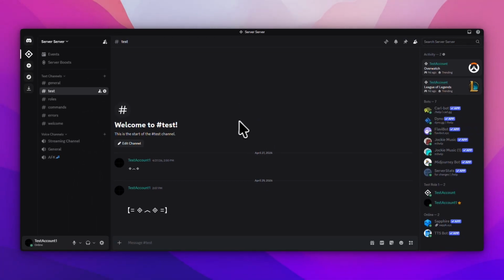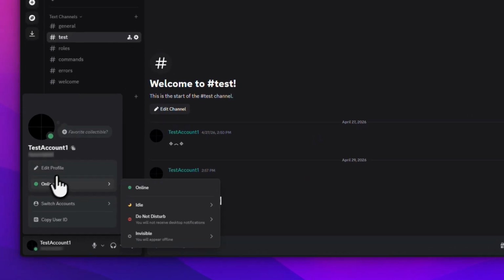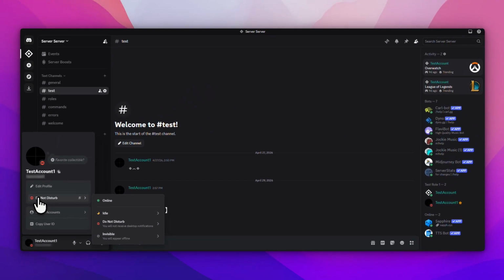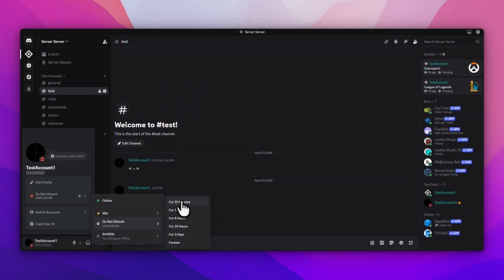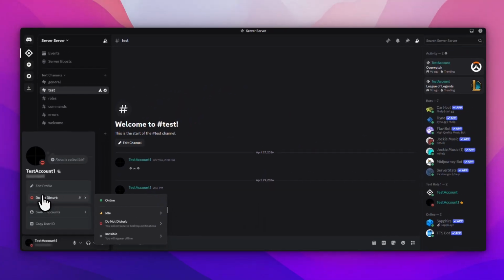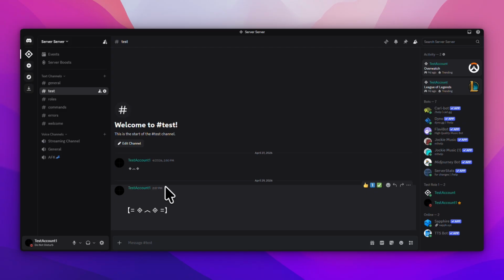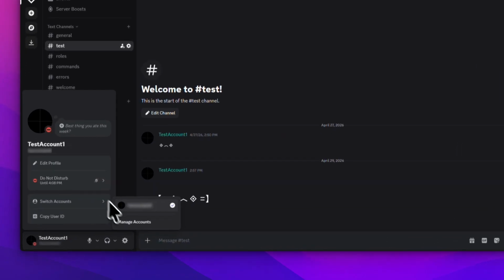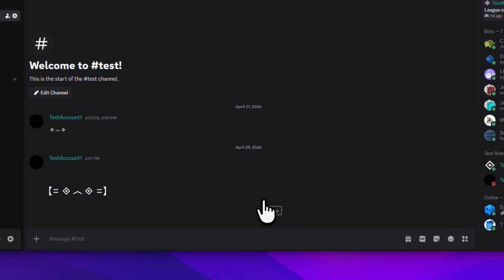How to Enable Do Not Disturb in Discord (Step-by-Step Guide)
Here’s how to enable Do Not Disturb in Discord step by step.

In this quick tutorial, you’ll learn how to set your status to Do Not Disturb to stop notifications and alerts. This includes opening your profile status menu, selecting Do Not Disturb, and managing notification behavior. Follow this simple guide to stay focused and mute notifications on Discord.